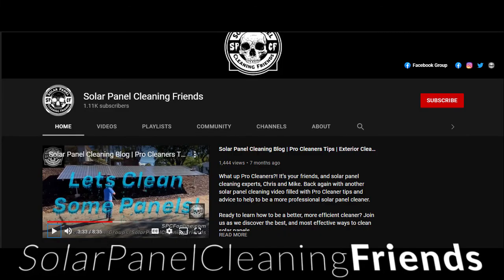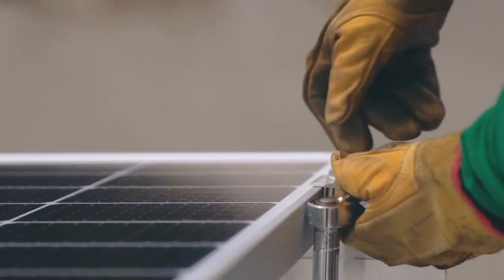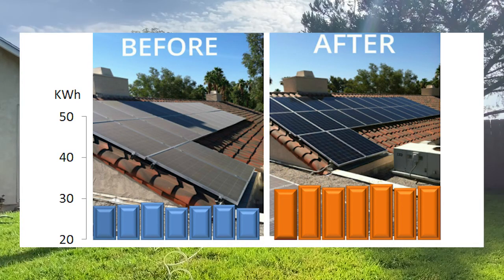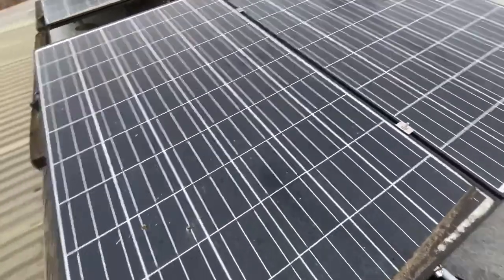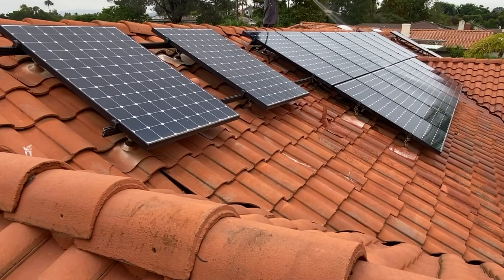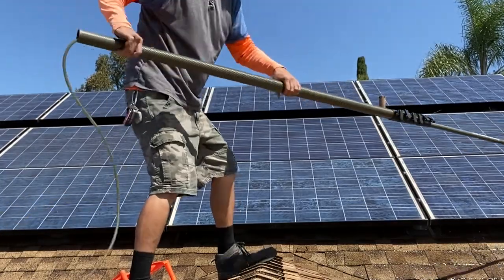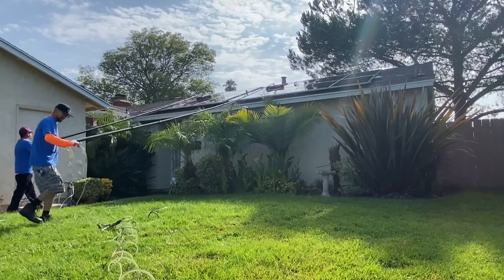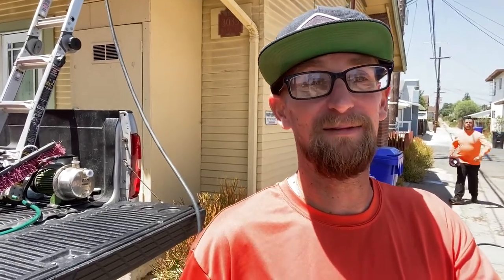Solar Panel Cleaning Basics Part Two | How To | @Solar Panel Cleaning Friends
Solar Panel Cleaning Friends is a community group of like minded professional cleaners dedicated to connecting together to share the best tips, tricks, and advice. Join in as together we discover the best cleaning methods for solar panel cleaning used by solar panel cleaners all over the world. Ready to learn how to become a better solar panel cleaner? Join the Solar Panel Cleaning Friends community!

Chris Virgin - Founder of Solar Panel Cleaning Friends